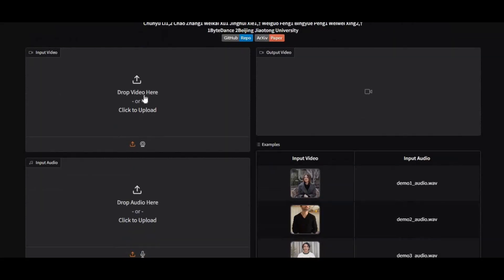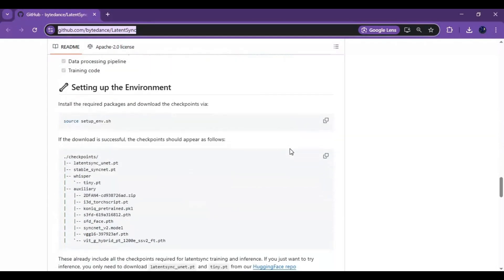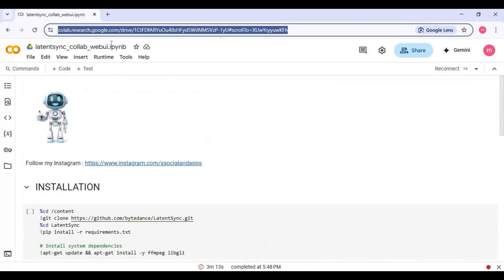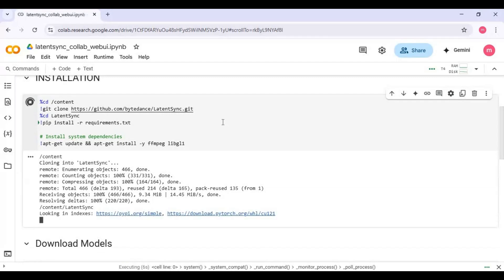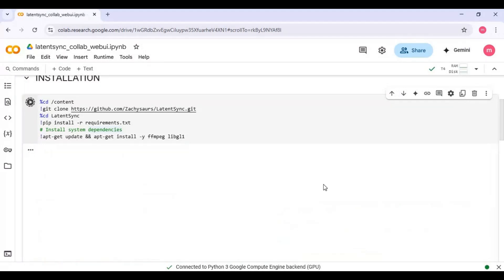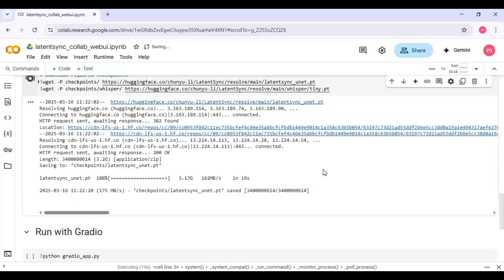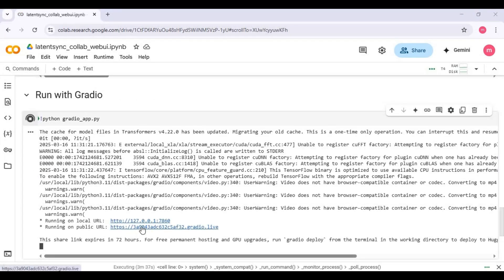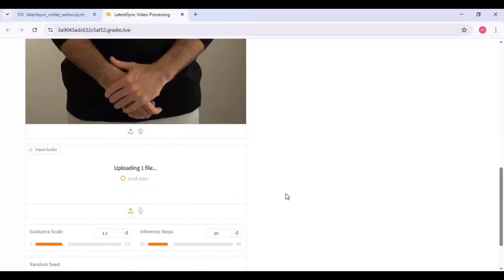LatentSync 1.5: Next-Level Lip Sync with Improved Accuracy & Lower VRAM!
LatentSync 1.5 is here with major improvements! 🚀 Now with a temporal layer for better consistency, improved Chinese video support, and lower VRAM usage—train on a single RTX 3090! 🔥

🔹 What's New in LatentSync 1.5?
✅ Improved Temporal Consistency – Bug fixed, now works perfectly!
✅ Better Performance on Chinese Videos – Added Chinese data for training.
✅ Lower VRAM Requirements – Train stage2 with just 20GB VRAM.
✅ Optimized Training – FlashAttention-2, CUDA cache clearing & more!
✅ No More xFormers & Triton – Upgraded to diffusers 0.32.2.